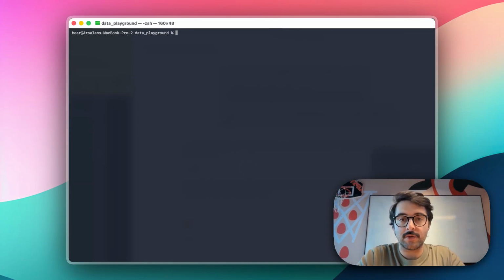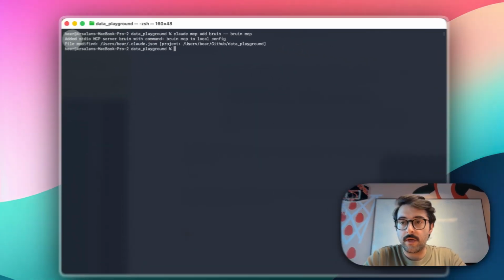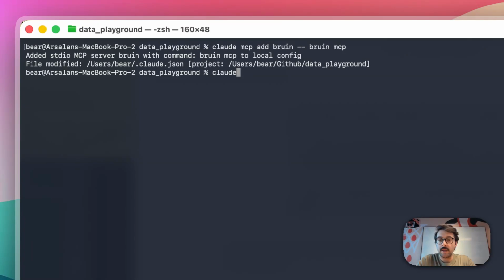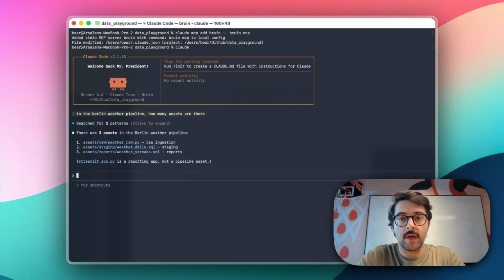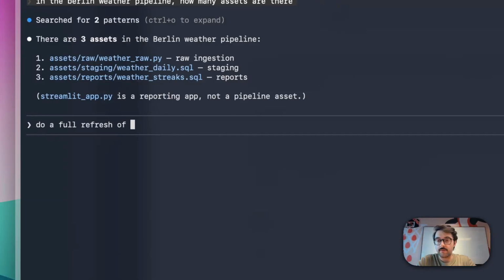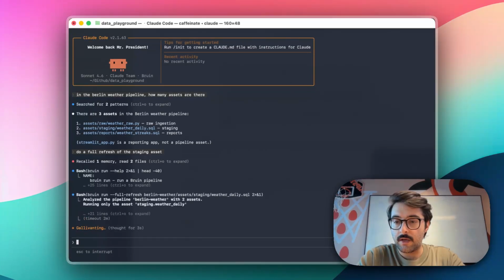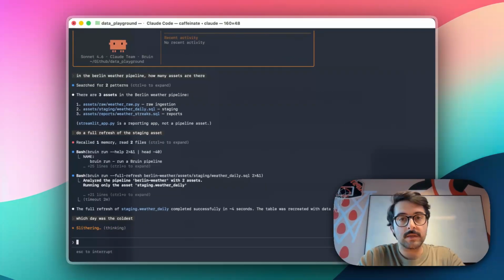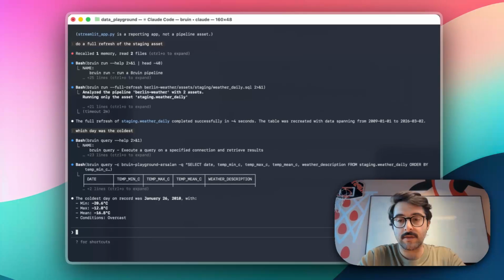Set Up Bruin MCP in Claude Code: Query Data and Build Pipelines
Bruin MCP gives Claude Code full access to the Bruin CLI, so your AI agent can query data, run assets and build pipelines in natural language.

In this video, we add the Bruin MCP to Claude Code and work on a Bruin project by chatting with the agent.

Steps:
• Add the Bruin MCP to Claude Code
• Open Claude Code in your Bruin project
• Ask about your pipelines, run assets and query your data

Bruin CLI is open source.